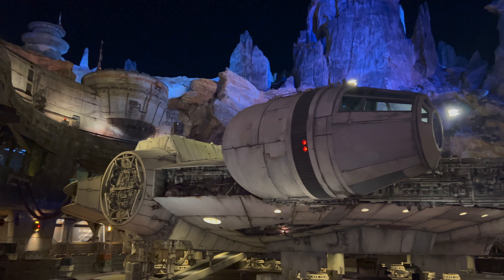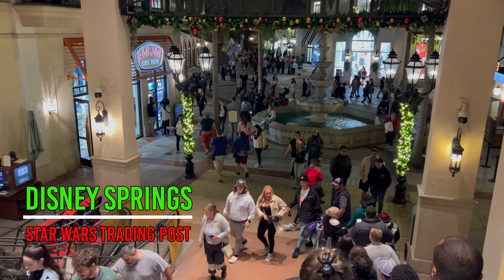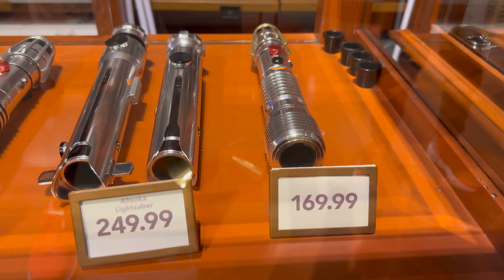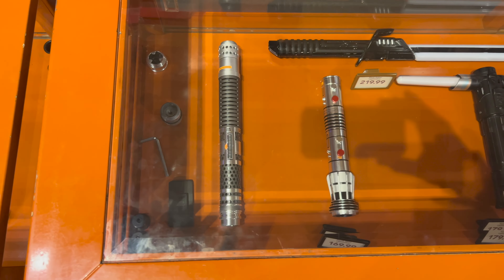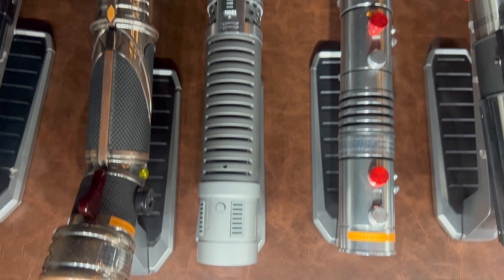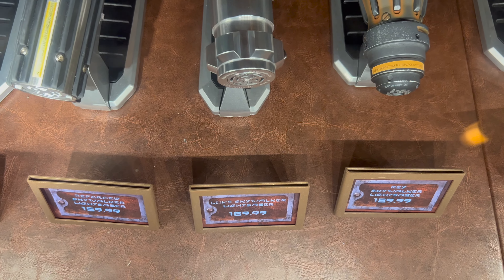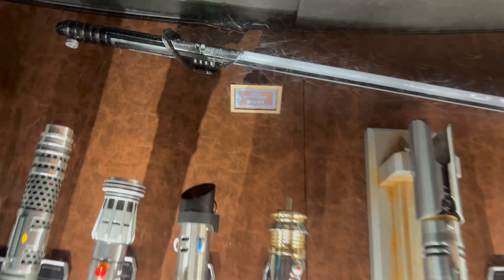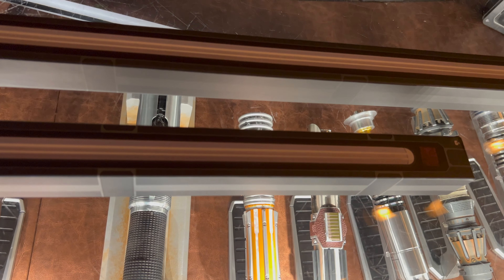Every Star Wars LEGACY LIGHTSABER for sale at WALT DISNEY WORLD !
December 19th, 2022 -  We are back at Hollywood Studios on planet Batuu and Disney Springs Star Wars Trading Post! Join us for our weekly Legacy Lightsaber update! What's new on Batuu! This week we discuss and show EVERY legacy lightsaber available at Hollywood Studios Galaxy's Edge & Disney Springs.